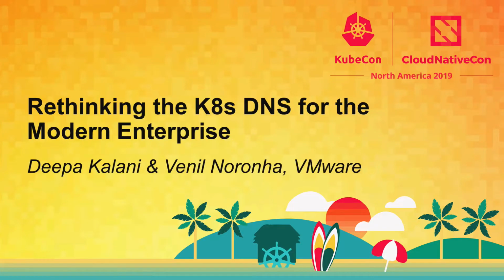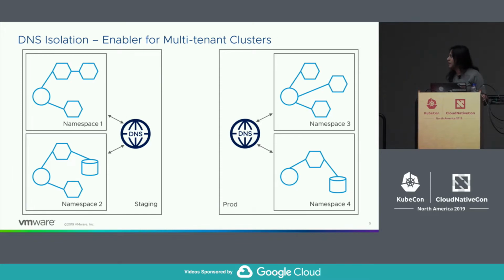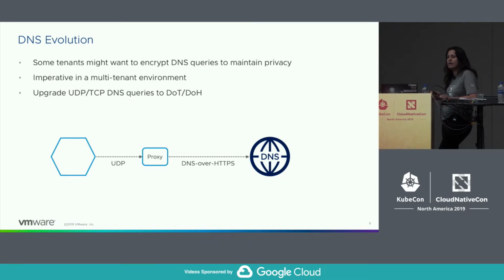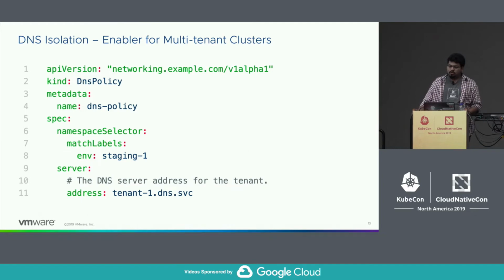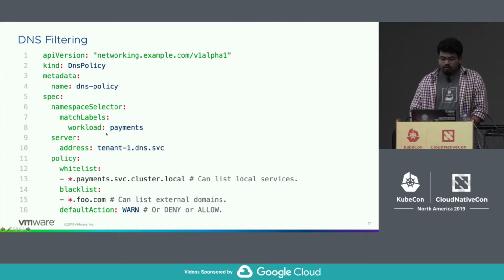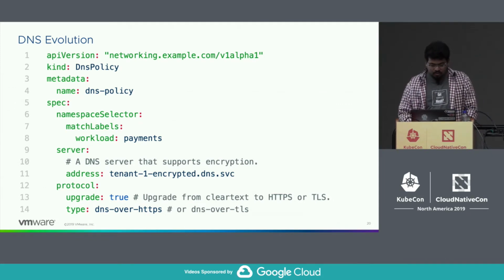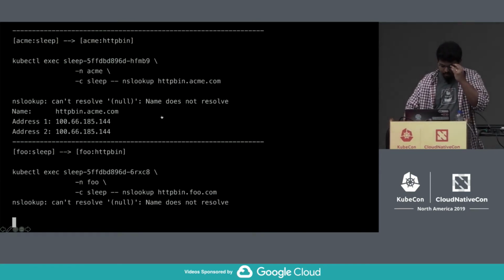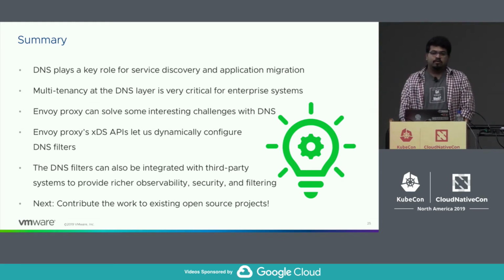Rethinking the K8s DNS for the Modern Enterprise - Deepa Kalani & Venil Noronha, VMware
The Domain Name System (DNS) is the component that provides the most vital piece of information for one to locate and communicate with services running in a Kubernetes cluster. This technology provides a set of features for name resolution, service discovery, metrics collection, query tracing, etc. However, this is only sufficient to satisfy the requirements of traditional workloads, and modern enterprises demand more.    In this talk, we will discuss the state-of-the-art in the modern enterprise in the context of the Kubernetes DNS. We will present use-cases like extensive aliasing, multi-tenancy, security, etc. that stretch the capabilities of currently available DNS solutions like CoreDNS, Kube-DNS, etc. We will then examine possible approaches to solve these challenges and see where these technologies fall short and how they could be improved.